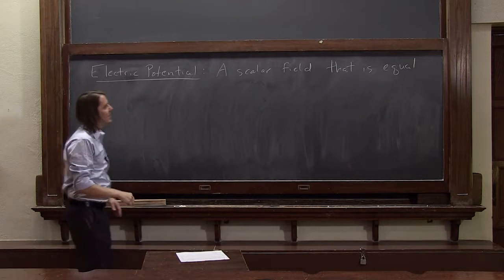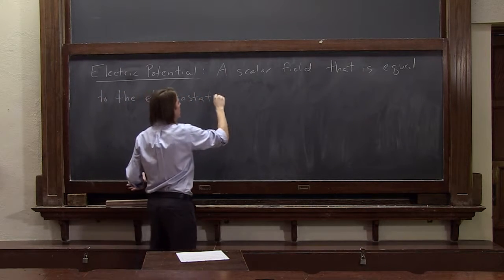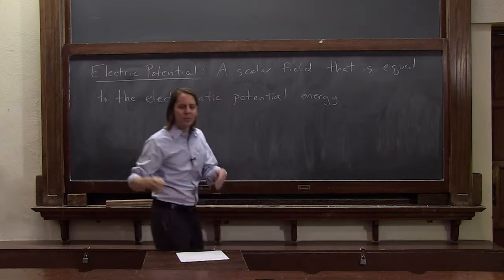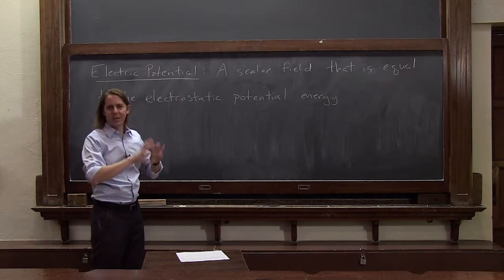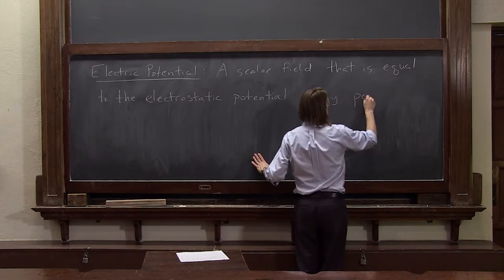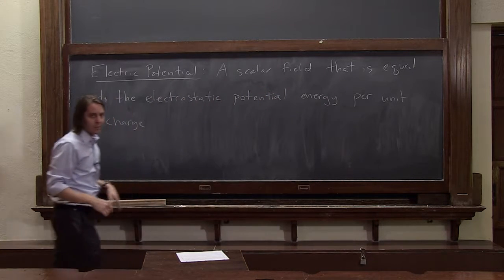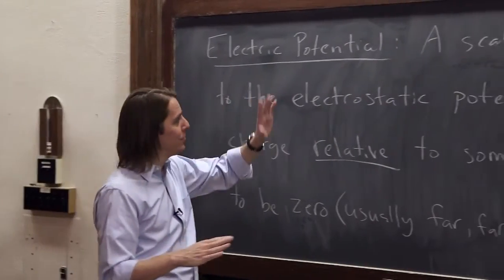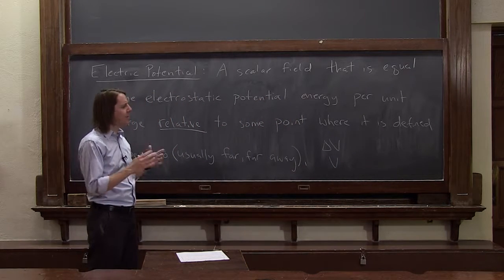PHYS 102 | Electric Potential 3 - Definition of Electric Potential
Here is the definition of the electric potential, and a discussion on why we sometimes call it  ΔV  and sometimes just call it V.